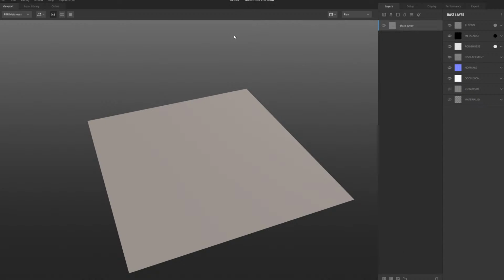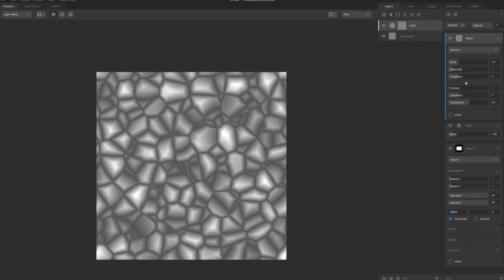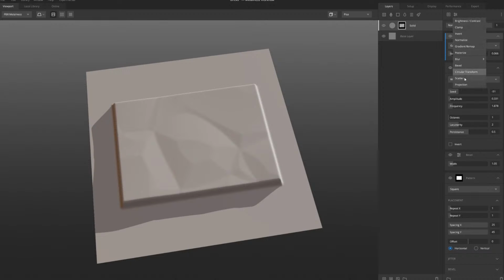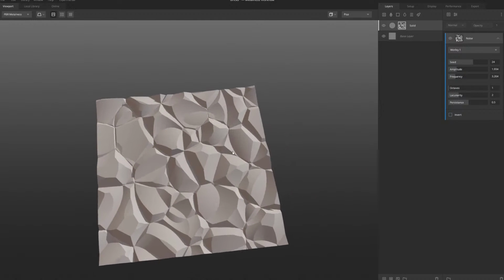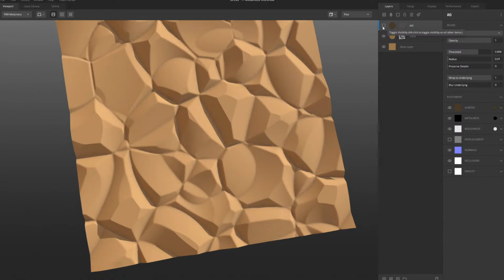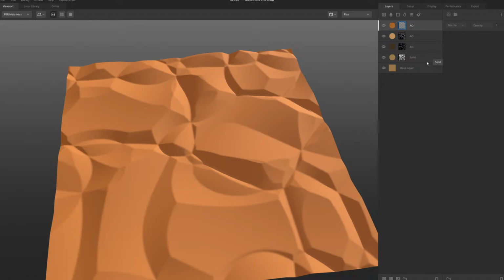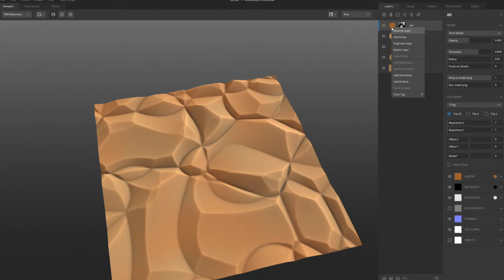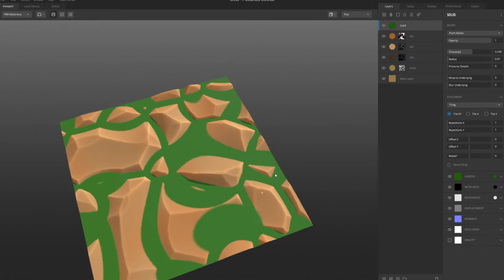Livestream Quixel Mixer Material: Quick Stylized Stone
This video is a snip of a livestream I did using Quixel Mixer 2020. I made a quick stylized stone material live. This was my first time streaming so please forgive some of the issues.